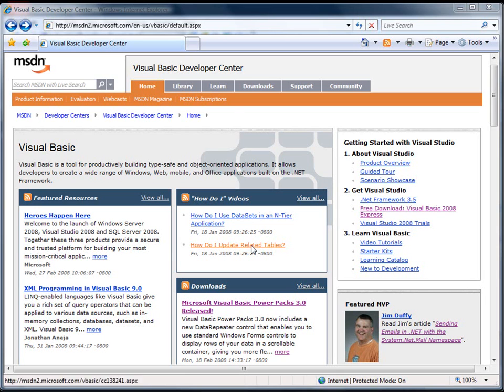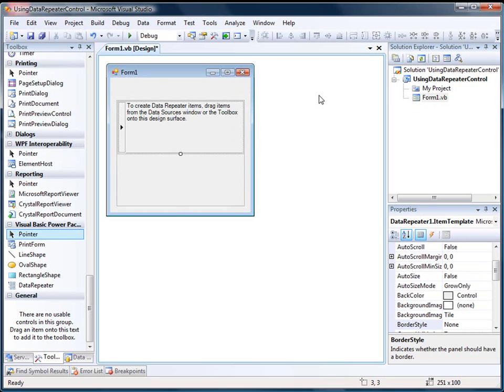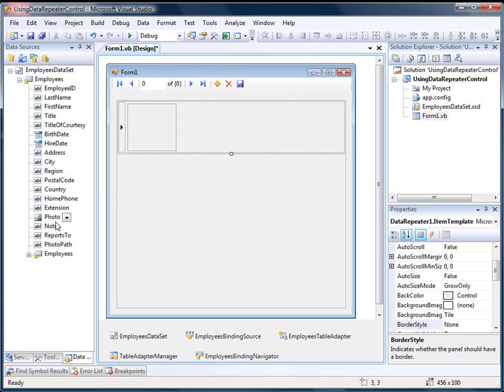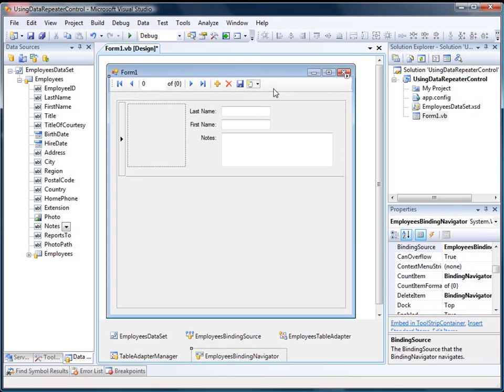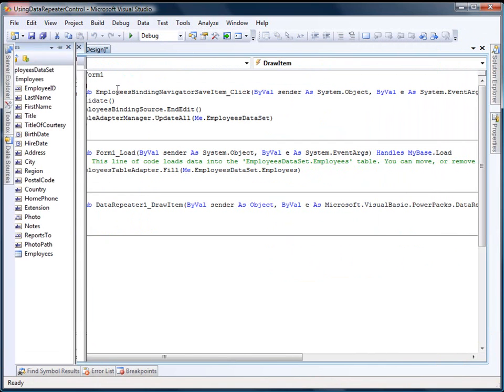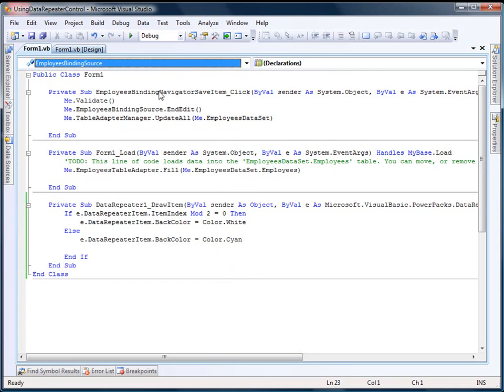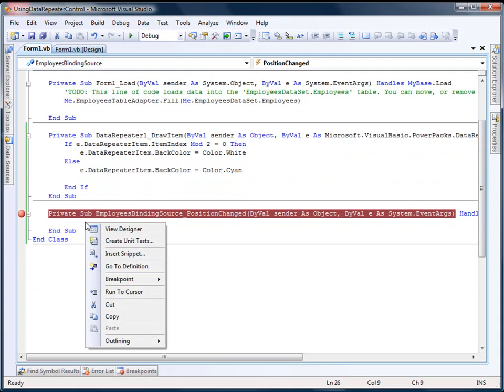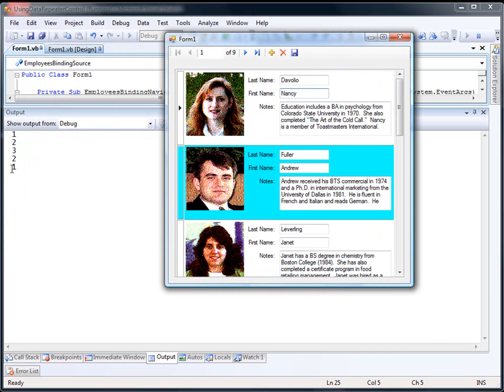Visual Basic Source Code Examples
Visual Basic Source Code Examples - Visual Basic .Net on how to use data repeater. Get more sample projects at